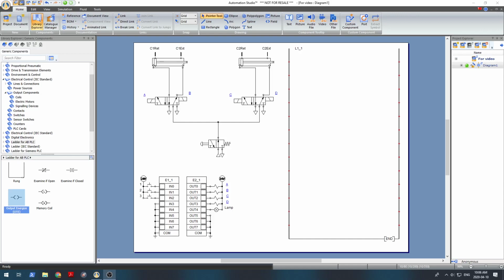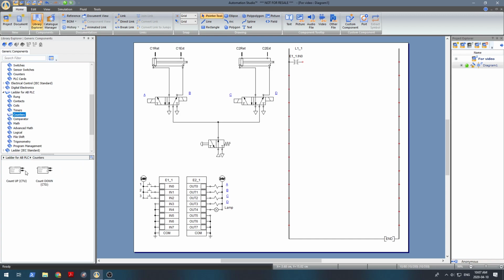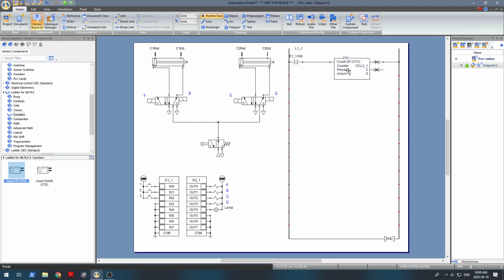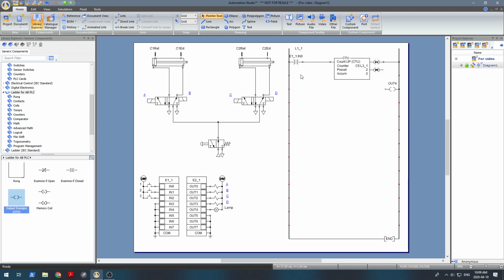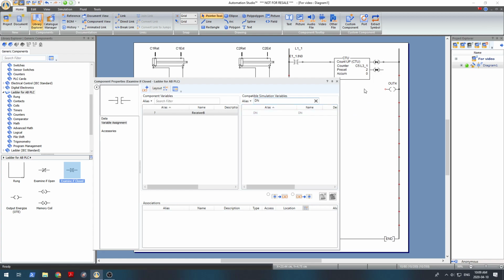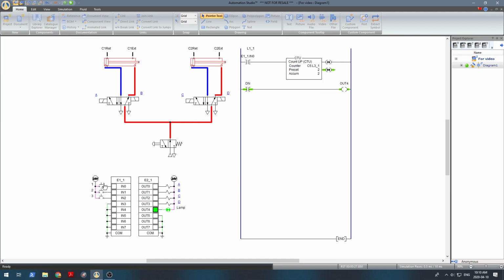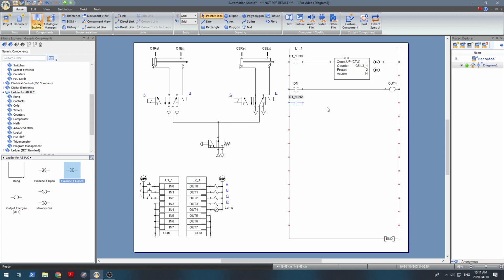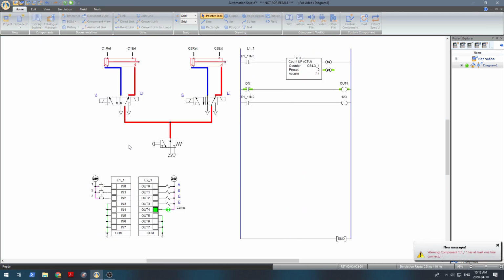Using Counter Units in PLC Ladder Logic in Automation Studio